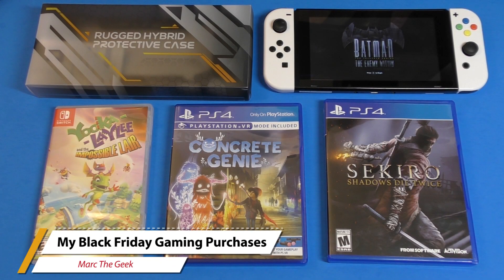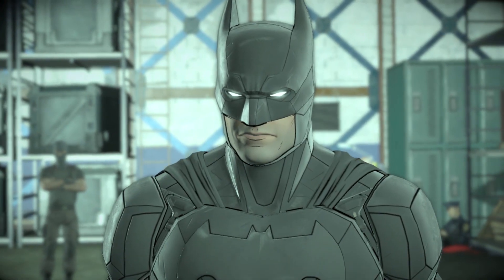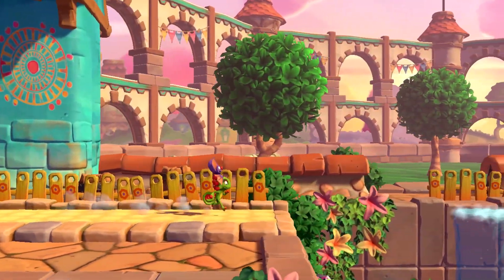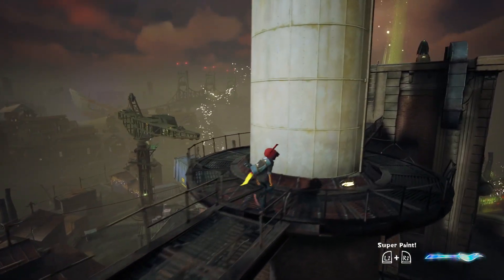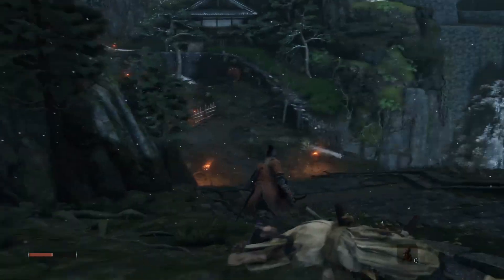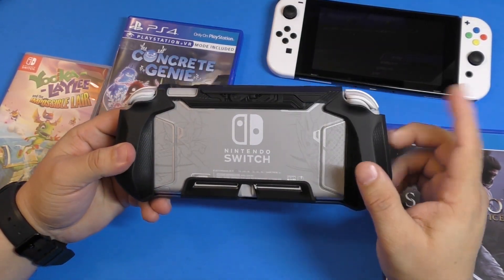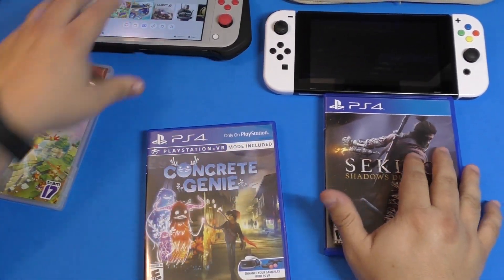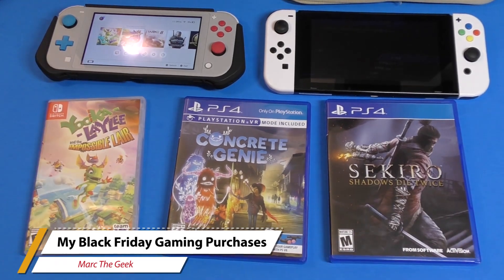My Black Friday Gaming Purchases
In this video I share with you my 2019 Black Friday gaming haul. And a grip case that was sent to me for the Nintendo Switch Lite. What did you buy? Hope you like the video.

Yooka Laylee and the Impossible Lair
Concrete Genie
Sekiro Shadows Die Twice